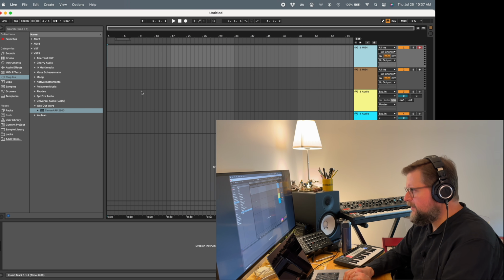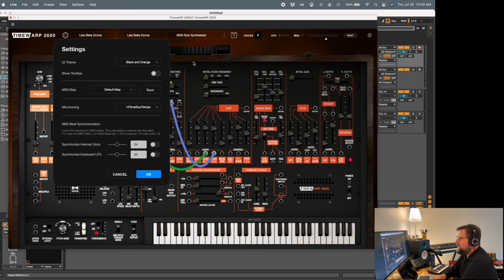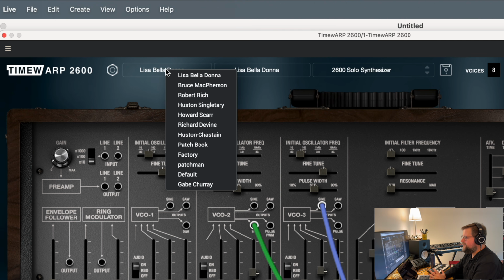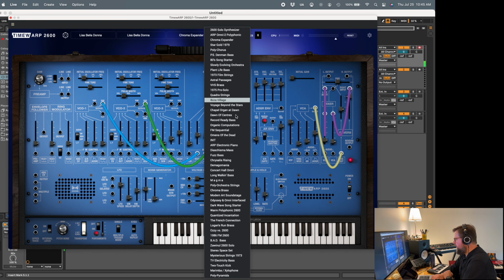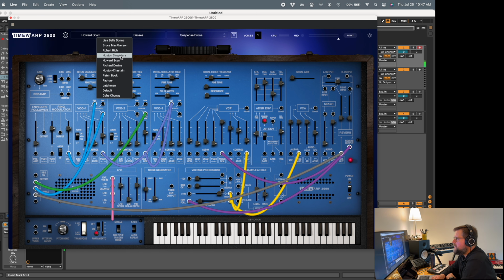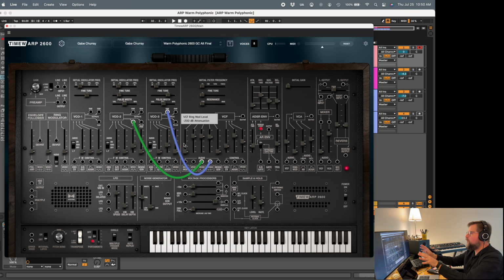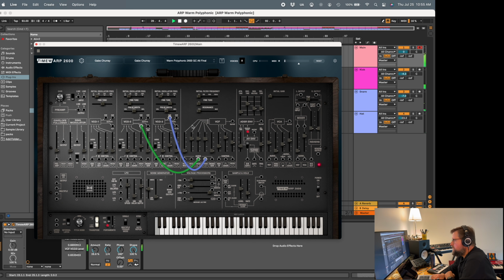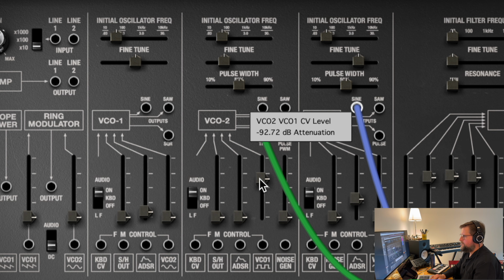TimewARP 2600 V2: The Classic Reborn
It's back!  The TimewARP 2600, originally released in 2006, has finally received a much needed update that includes a new sharp interface and patch presets from Lisa Bella Donna.

Let's hang out with this new emulator, go over some of the features and see what music we can make happen today!

What do you think of this vid?

Support is always greatly appreciated!
All funding support will be put back into the development of the channel!